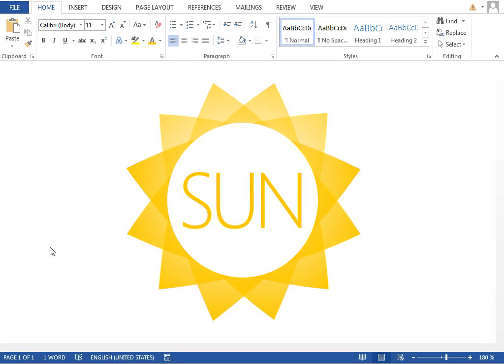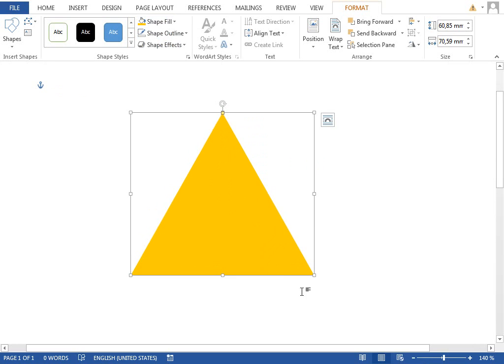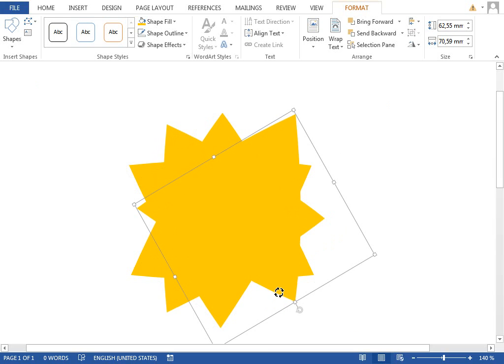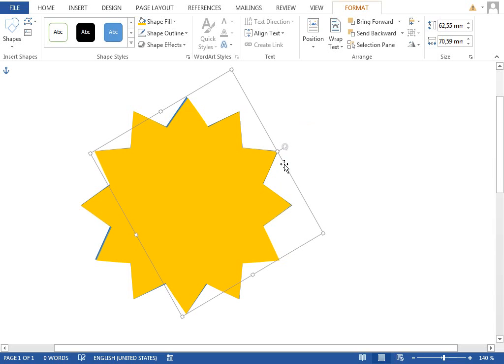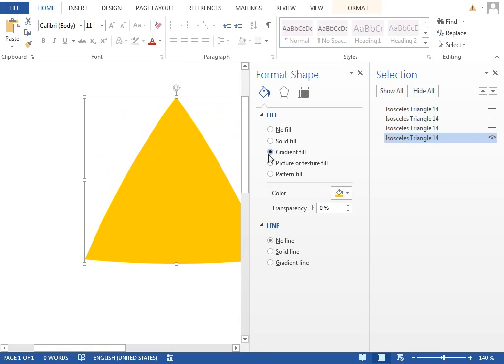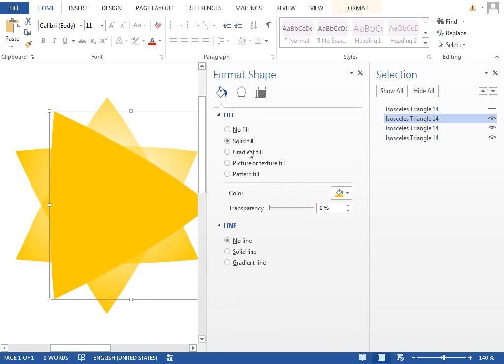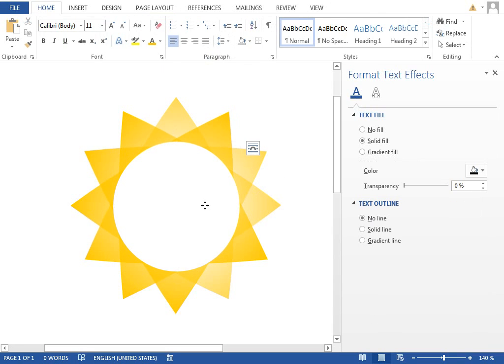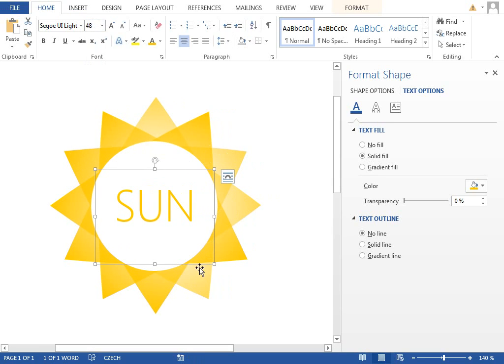How to make Sun 🌞 Logo in Microsoft Word 2013